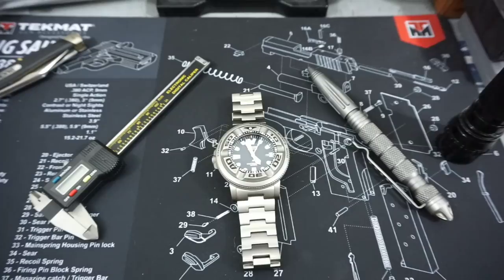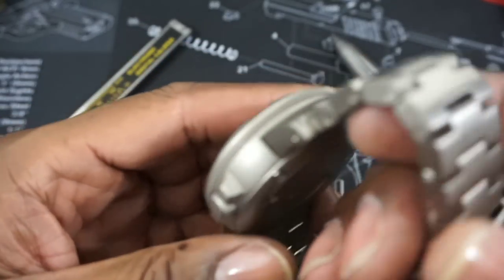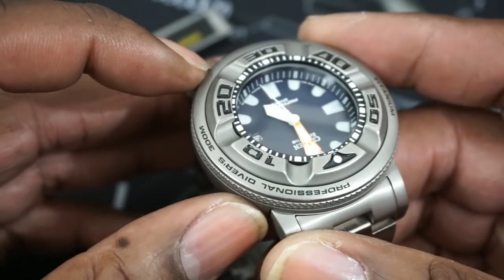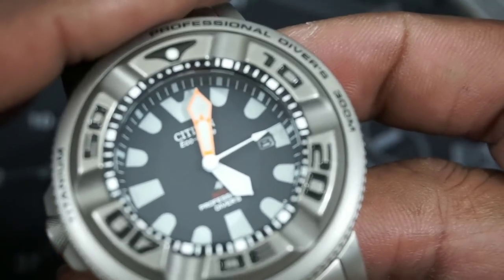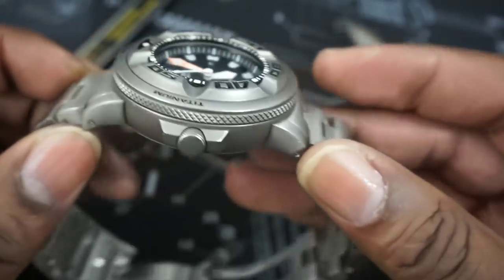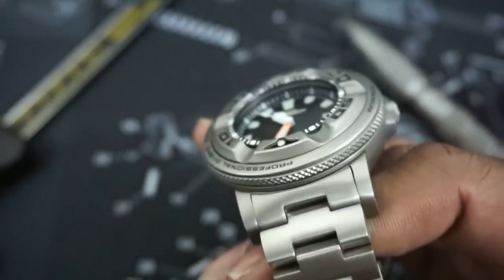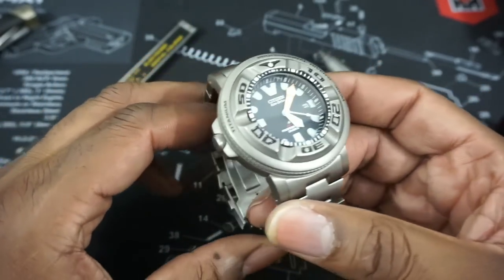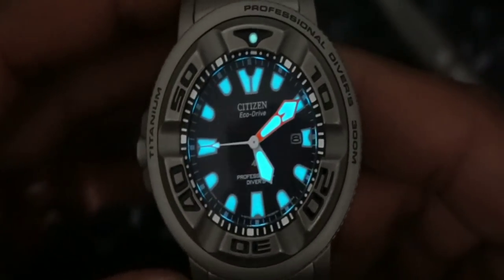SUPPAPARTS Ecozilla Bracelet & Titanium Ecozilla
Suppaparts Bracelet
Dive watch rated to 300 meters (almost 1,000 feet).
Titanium case.
6mm thick mineral crystal.
Uni-directional dive time bezel.
180 day power reserve.
Citizen Eco-Drive solar quartz movement.
Movement caliber: B873.
46mm wide and 18mm thick.